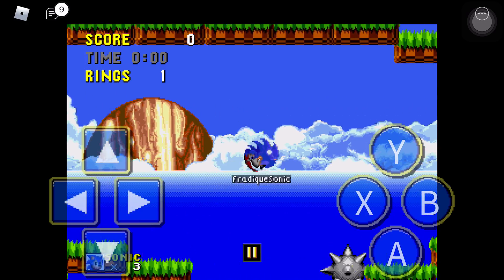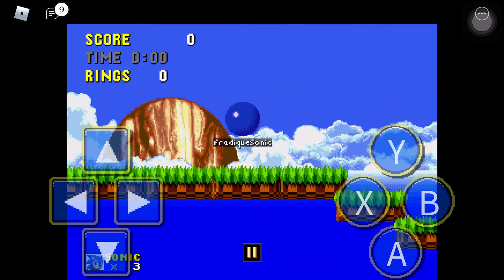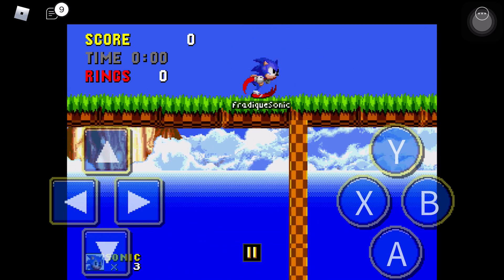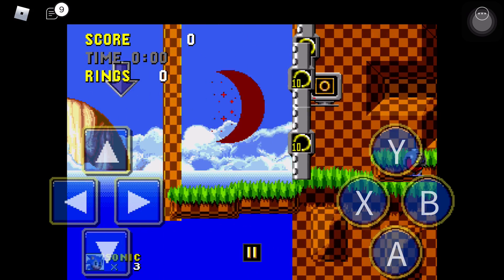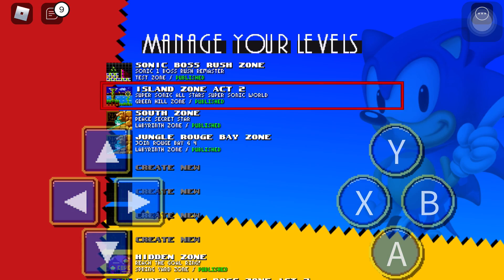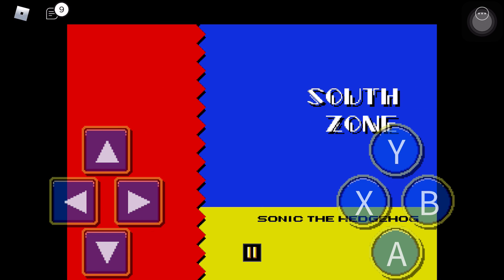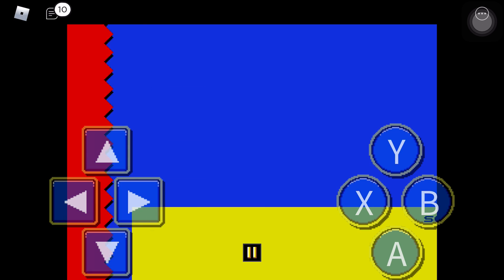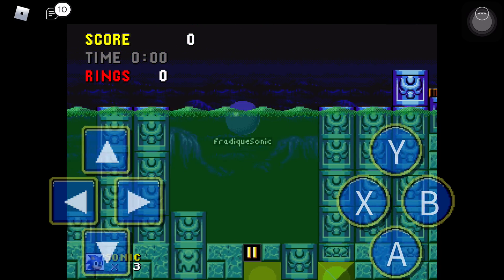Speedrun 6:15 Super mario 64 Cso Test Server